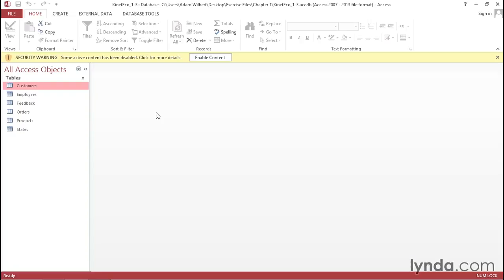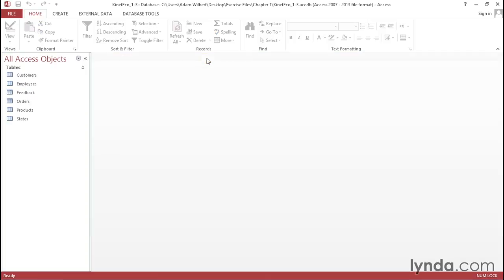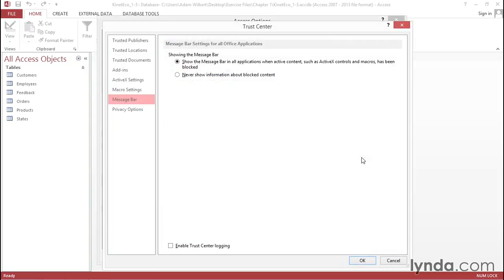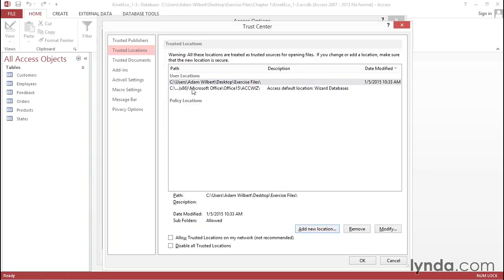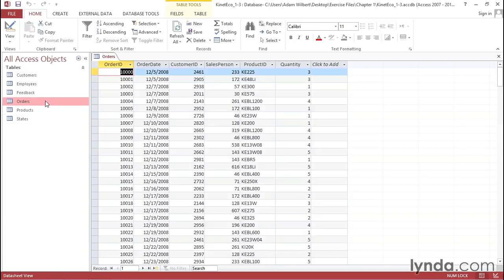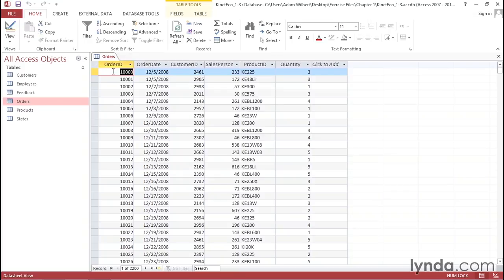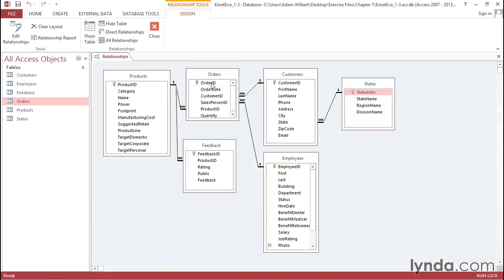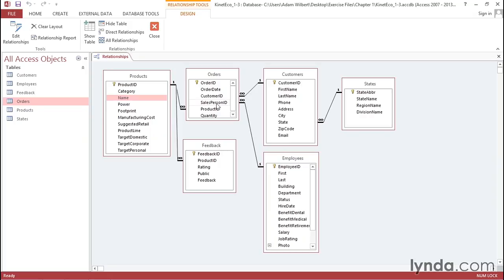6 Exploring the database